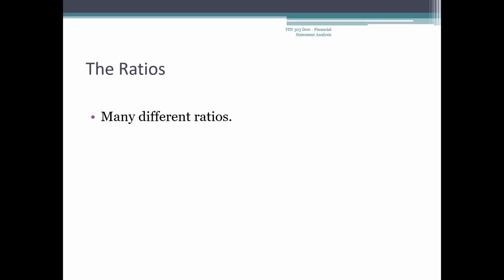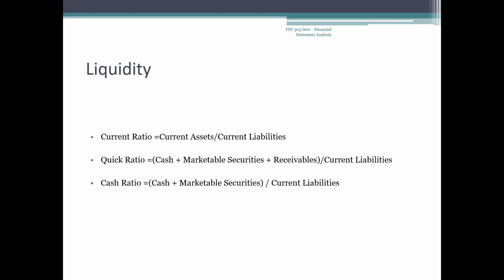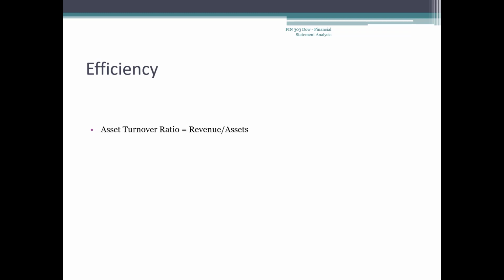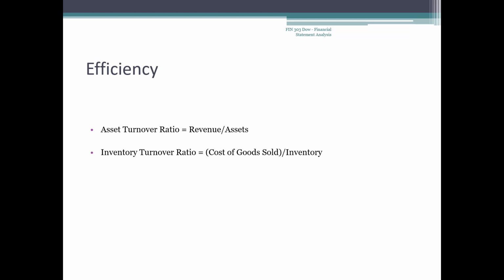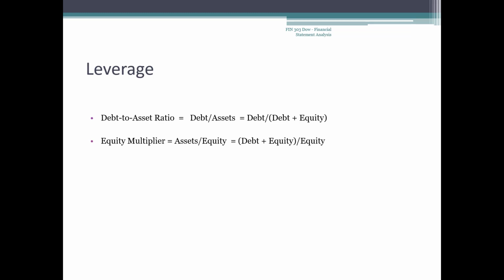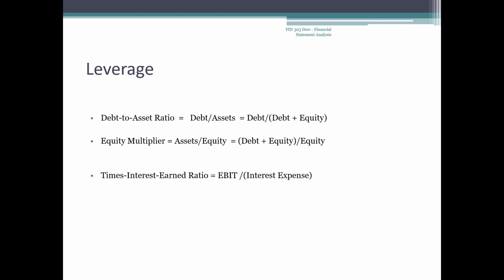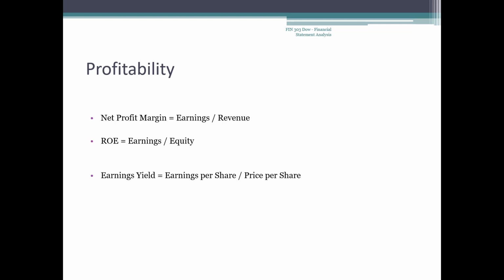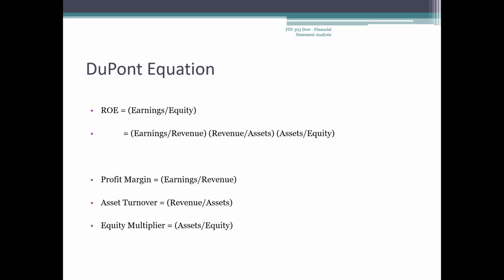FIN 303 Financial Statement Analysis Video Part 2